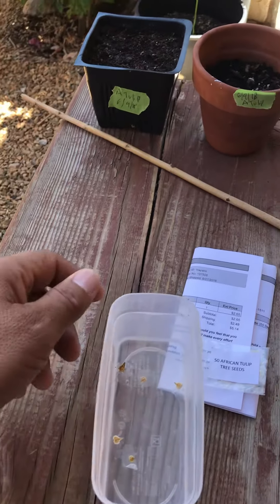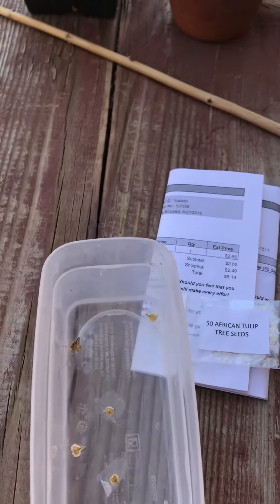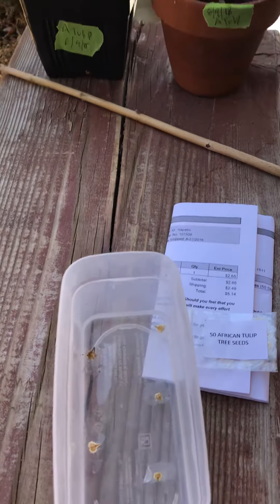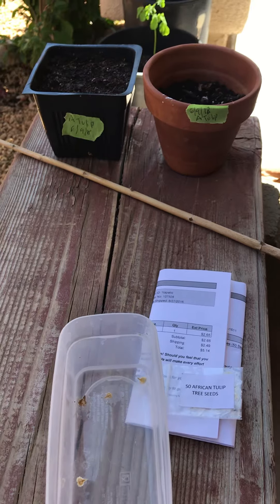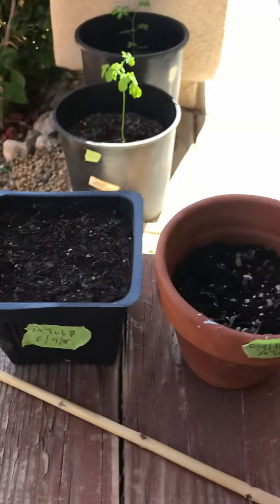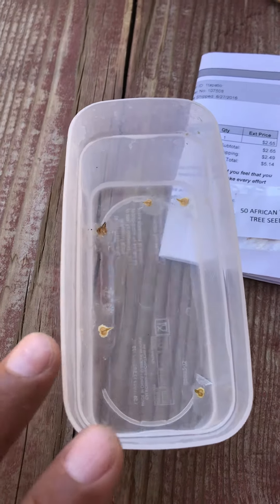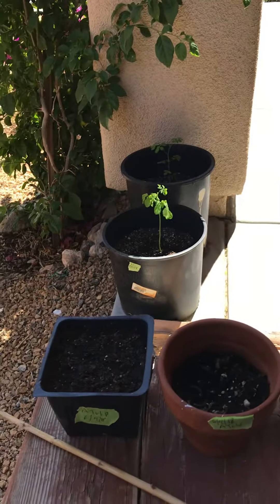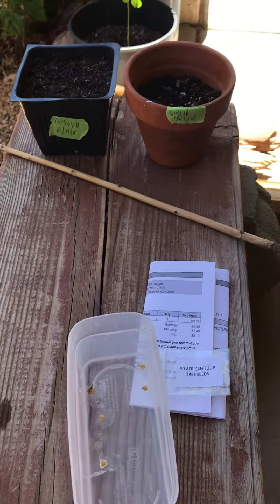How to Germinate African Tulip seeds (1)